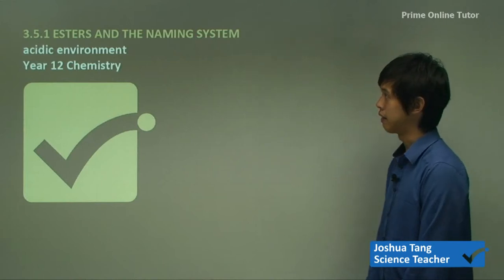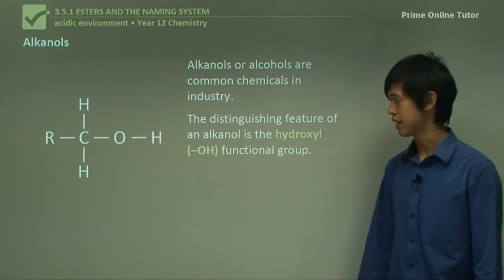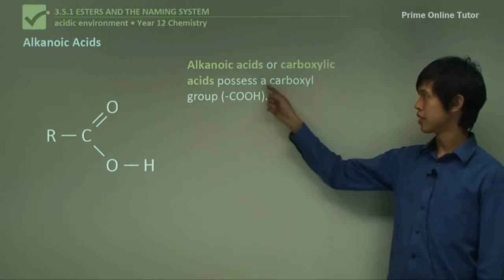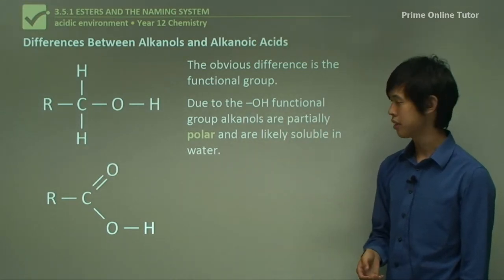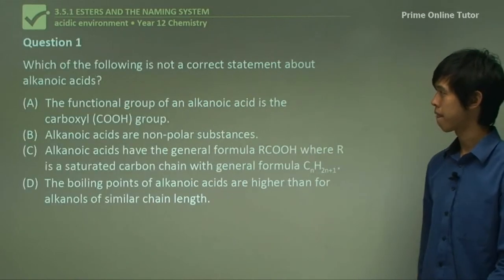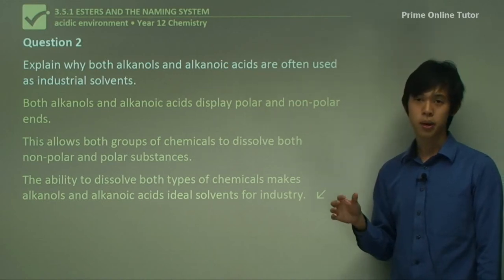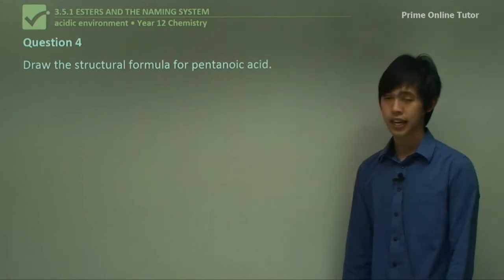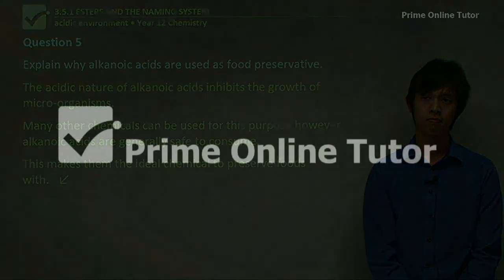Chemistry Demystified: Alkanols and Alkanoic Acids Unveiled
🔬 Welcome to "Chemistry Demystified: Alkanols and Alkanoic Acids Unveiled"! 🧪

Are you ready to embark on a captivating journey into the world of organic chemistry? Join us as we unravel the mysteries behind alkanols and alkanoic acids, two fundamental components that play a vital role in understanding the chemistry of life.

📚 In this video, we're here to demystify the complex world of organic compounds and make it accessible to everyone. Whether you're a student seeking clarity in your chemistry studies or a curious mind eager to explore the wonders of science, this video is your gateway to a deeper understanding of alkanols and alkanoic acids.

🧪 Our expert presenter will guide you through these compounds with clarity and precision, breaking down their structures, properties, and real-world applications. By the end of this video, you'll have a newfound appreciation for the beauty and significance of these molecules in our daily lives.

🌟 Join us on this educational journey and watch as the world of chemistry unfolds before your eyes.

🔗 Ready to unveil the secrets of alkanols and alkanoic acids?

Alkanols are organic compounds containing the hydroxyl group (-OH) as their functional group, attached to an alkyl group. Alkanols have the general formula ROH, where R stands for a saturated carbon chain. The following table shows the structure of the first 8 alkanols in the series. The alkanols are all primary alkanols. They have the hydroxyl (OH) group at one end of the molecule.

Alkanoic acid is organic compounds containing a carboxyl group (-COOH) as the functional group attached to an alkyl group. The general formula of alkanoic acids is RCOOH, where R stands for alkyl chain. The carboxyl group in alkanoic acids makes them polar. A polar molecule has a net dipole because one end of the molecule is slightly negative and the other slightly positive. In carboxylic acids, the functional group consists of a carbon atom which has a double bond with an oxygen atom and a single bond with a hydroxy group.

Alkanoic acids can be represented by the general formula. Alkanoic acids are weak acids. When dissolved in water a small proportion of the molecules is ionised. Most of the molecules remain unionised. As a general rule, the strength of alkanoic acids decreases with the length of the hydrocarbon chain. Alkanoic acids are much weaker than strong inorganic ones such as hydrochloric, nitric and sulfuric. When naming alkanoic acids, '–oic acid' is added in place of the ‘e’ on the end of the hydrocarbon name.